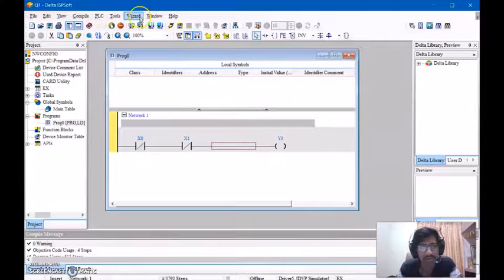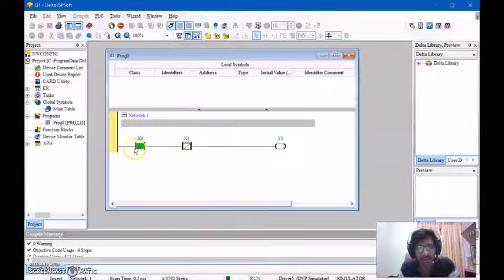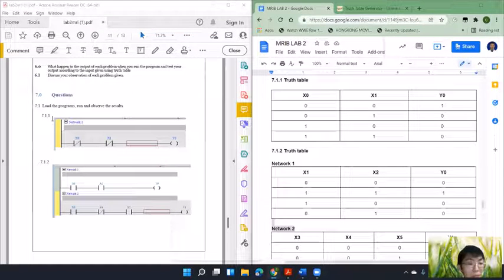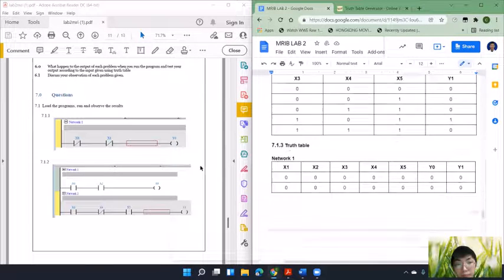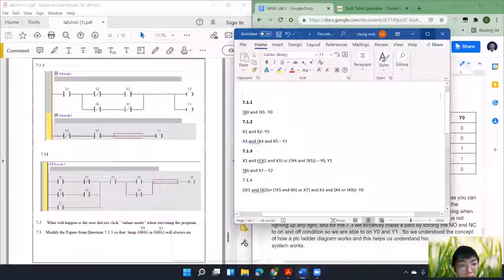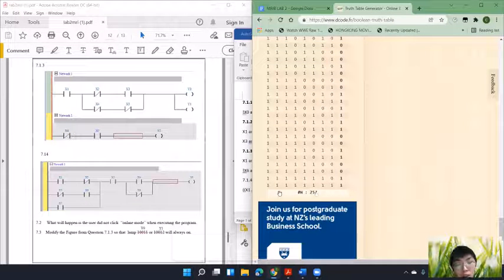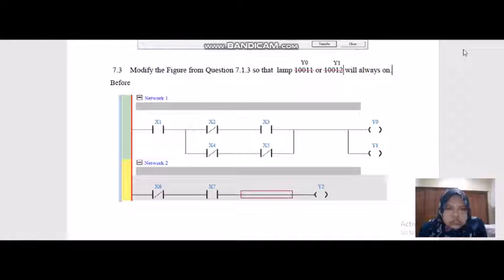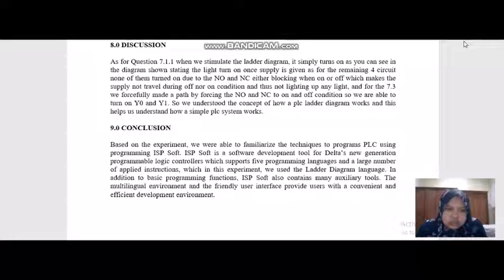MRIB LAB 2